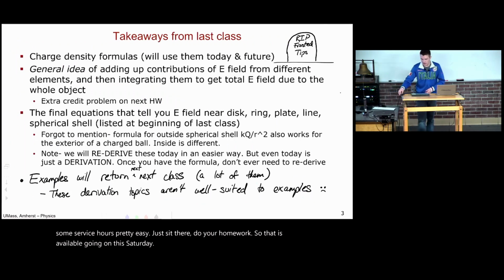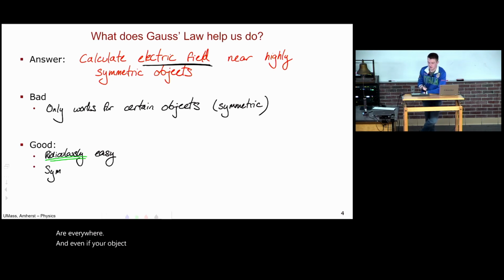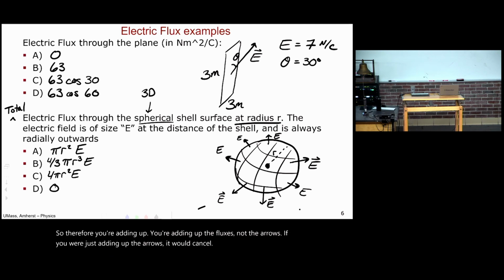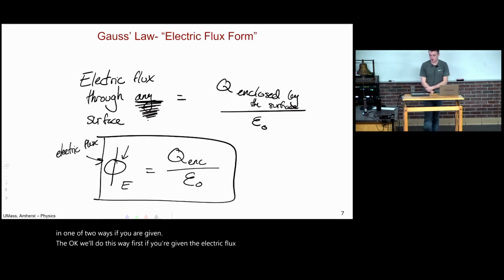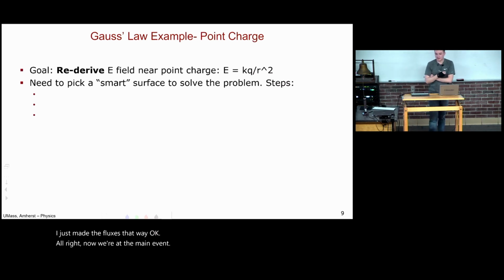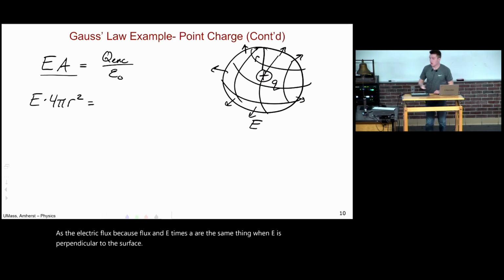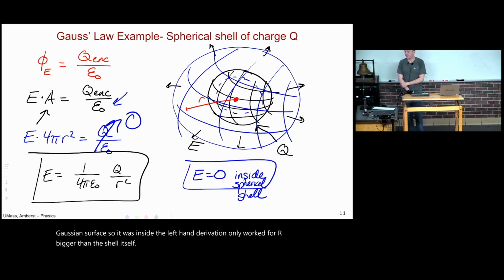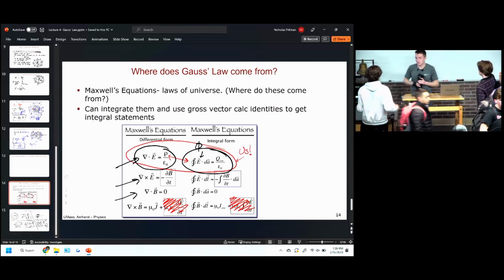Lecture 4 Gauss’ Law Part 1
0:00 Takeaways from last class (you won’t need them again besides the final answers)
4:59 What does Gauss’ Law do?
8:29 Electric flux
12:48 Activity- Electric flux
19:27 Gauss’ Law (“Electric Flux form”)
23:21 Activity- using Gauss’ Law to find the charge enclosed in a box, given the flux in/out of the box

Using Gauss’ Law to re-derive electric field near…
28:19 Point charge
37:34 Spherical shell of charge
42:37 Line of charge
47:07 Optional material- where does Gauss’ Law come from?